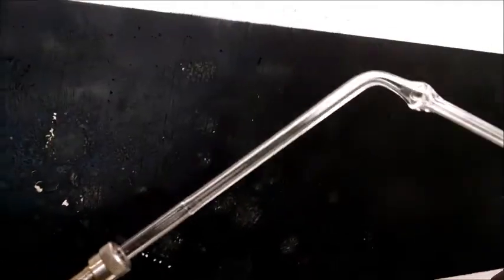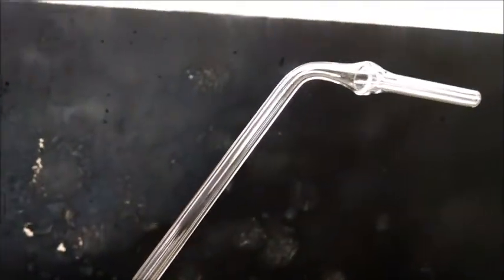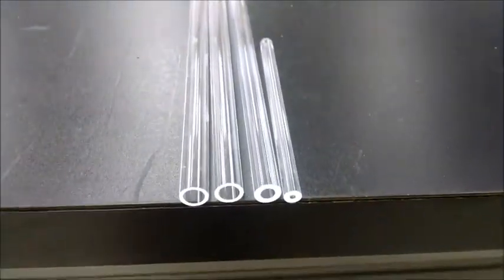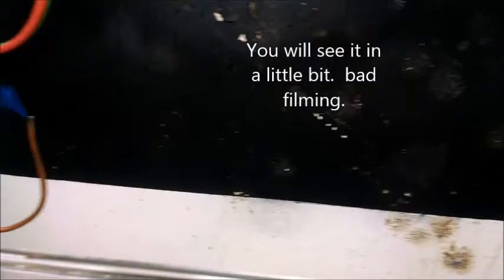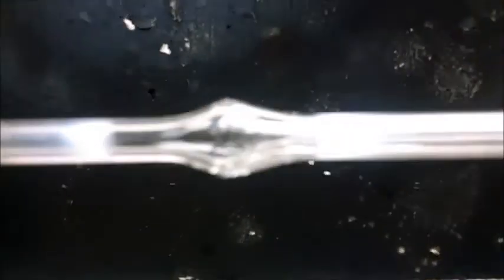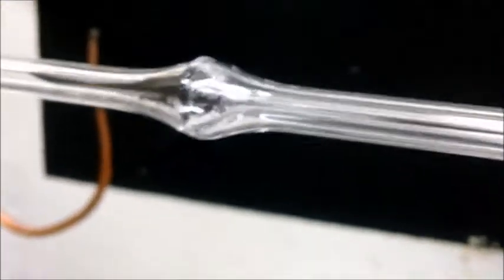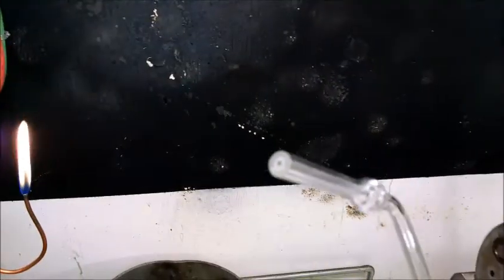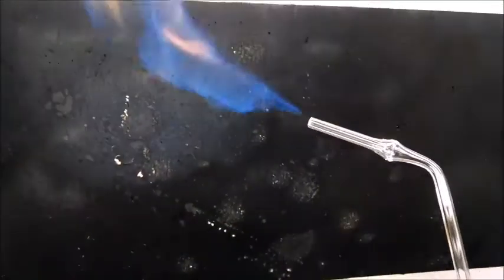Fabrication of Quartz Head/burner.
This torch can be used with Nat Gas, Propane or Hydrogen.  I have been using Nat gas for the last 12 years and previously Propane.  It also works well with hydrogen.  Safety wise, any pre-mix torch will have issues if you start out lighting with to little gas (fuel) and adding oxy.  Make sure you always light the torch with more than enough gas (fuel) as you add oxy.